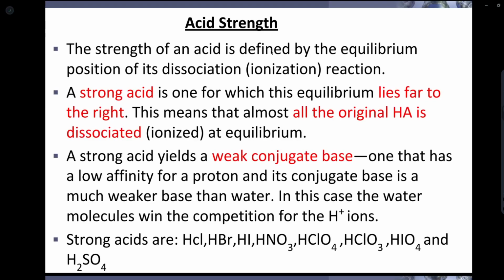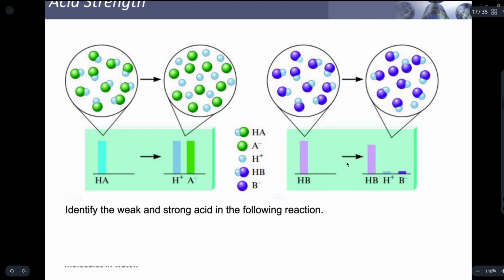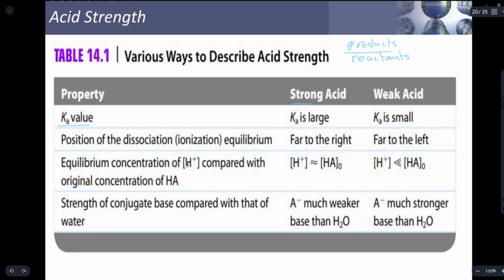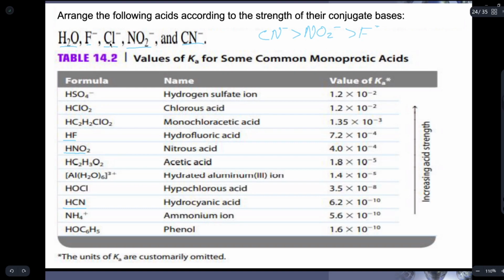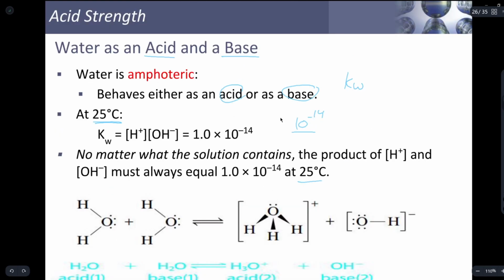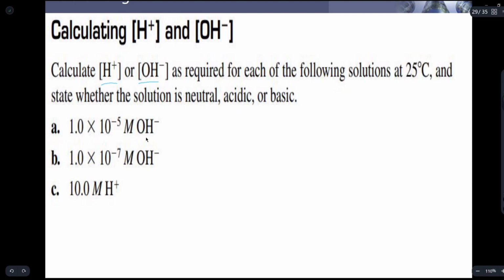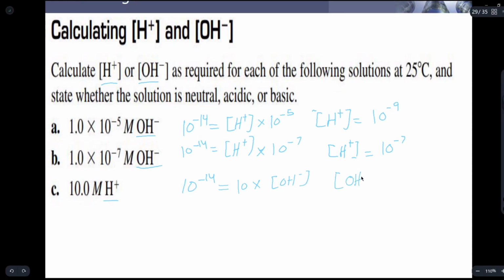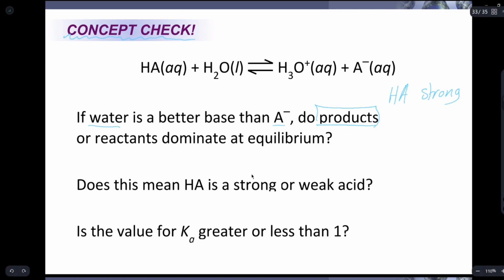Chemistry | Lesson 14.2: Acid Strength | Explanation & Sample Questions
Lesson 14.2: Acid Strength | Explanation & Sample Questions

Time Stamps:

00:00 - Introduction
01:14 - Example 1
02:15 - Describing Acid Strength
03:05 - Types of Acids
03:55 - Example 2
05:02 - Water as an Acid & Base
05:49 - Dissociation Constant of Water
06:42 - Example 3
09:23 - Concept Check
10:17 - Outro